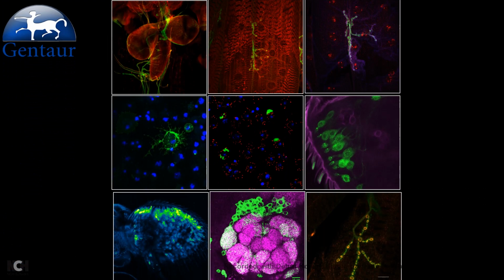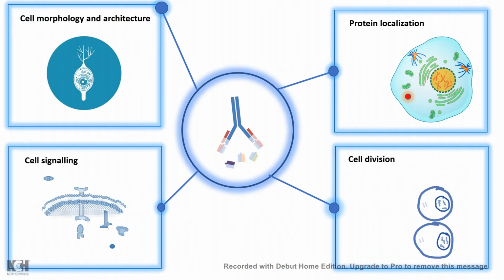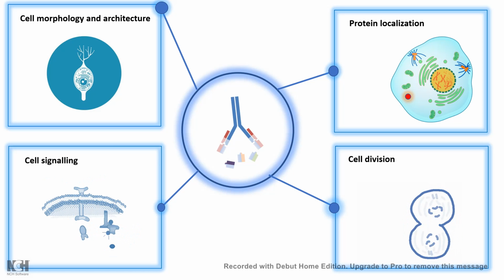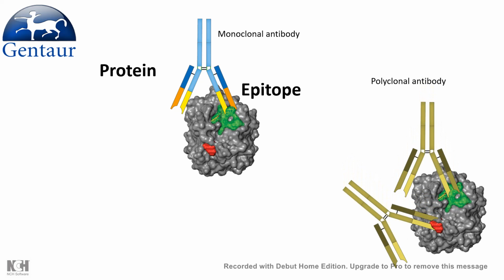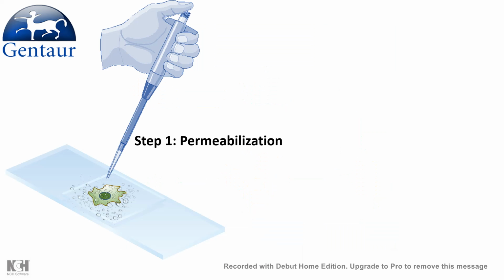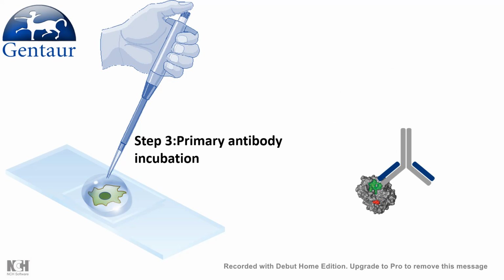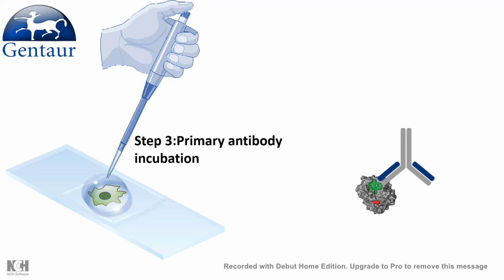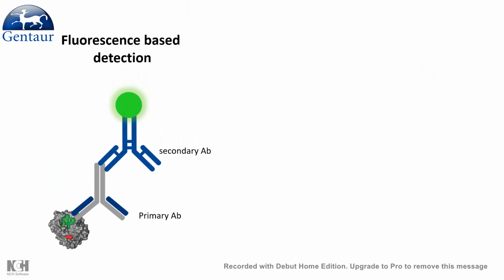ImmunoHistoChemistry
Academic course on IHC parafin fixed slides